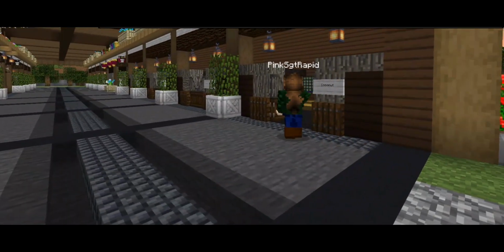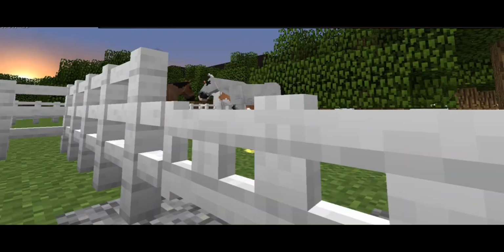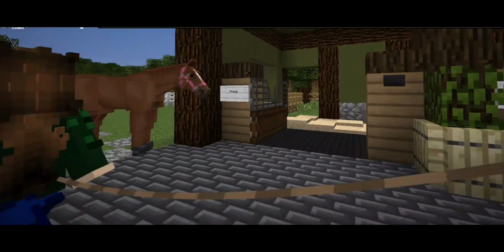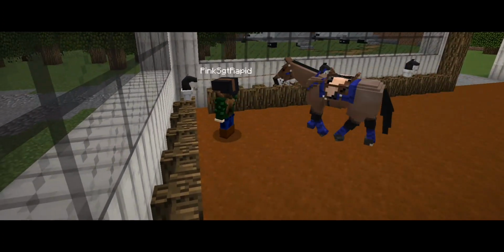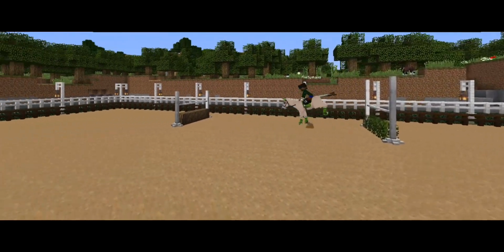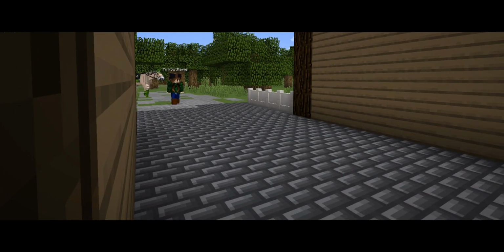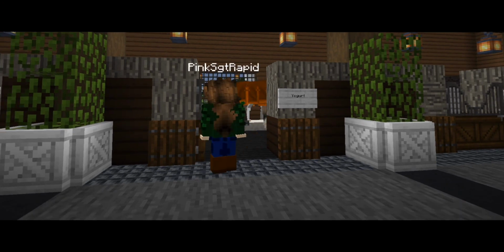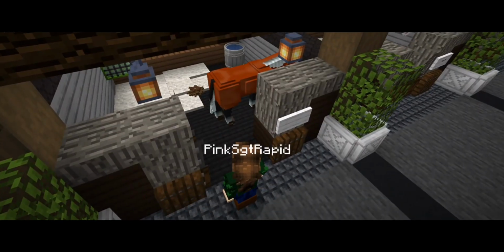A Day In Life SWEM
Hello Everyone thank you so much for watching todays video if y'all are new or have not done already please like and subscribe, and have a great rest of your week, see y'all next time.